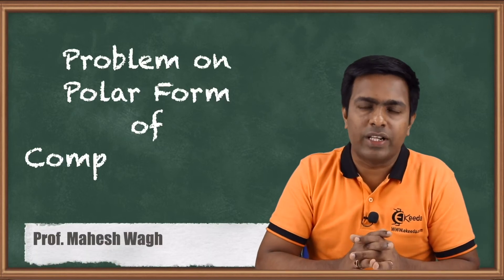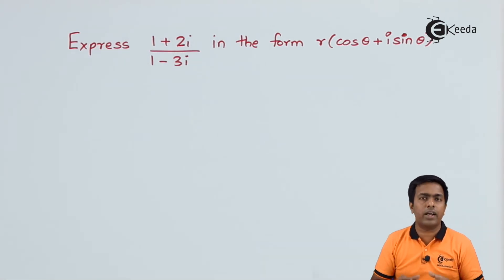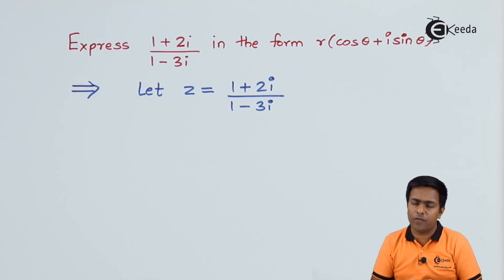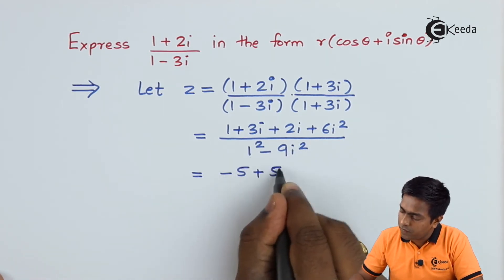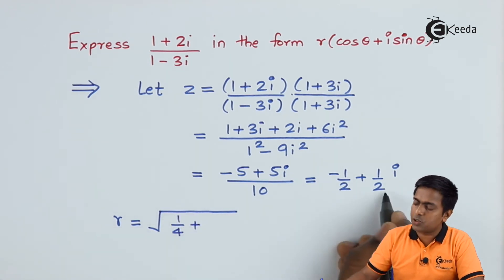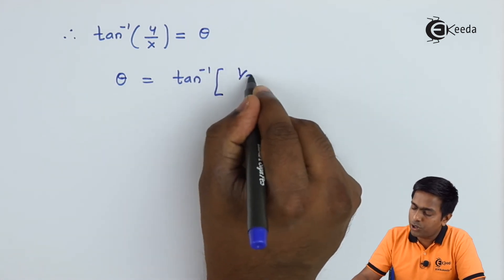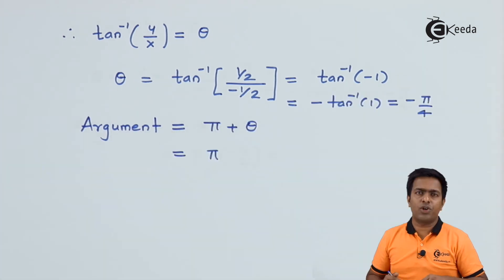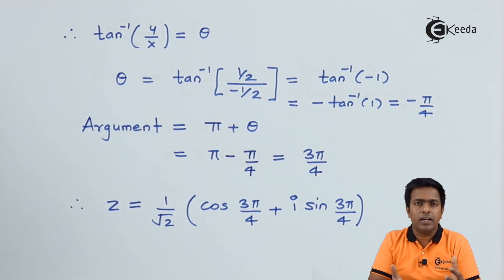Problem on Polar Form of Complex Number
Get ready for an exciting mathematical challenge as we delve into a problem centered around the polar form of complex numbers! In this video, we tackle a thought-provoking problem that puts our understanding of polar coordinates and complex arithmetic to the test.

Join us as we unravel the complexities of this problem, employing strategic insights and algebraic techniques to navigate through the intricacies of complex numbers in polar form. Whether you're a student aiming to enhance your problem-solving skills, an educator seeking innovative teaching resources, or simply someone who enjoys a good mathematical challenge, this video is for you.

Through clear explanations, step-by-step solutions, and insightful strategies, we guide you through the problem-solving process, empowering you to conquer the challenge with confidence. From converting between rectangular and polar forms to leveraging trigonometric identities, we equip you with the tools and knowledge needed to crack the code and find the solution.

So, if you're ready to put your mathematical prowess to the test and embark on an exhilarating adventure of problem-solving discovery, hit play now and let's tackle this problem on polar form of complex numbers together!